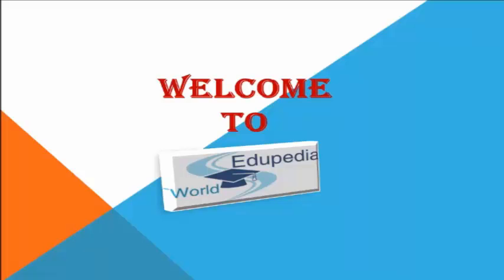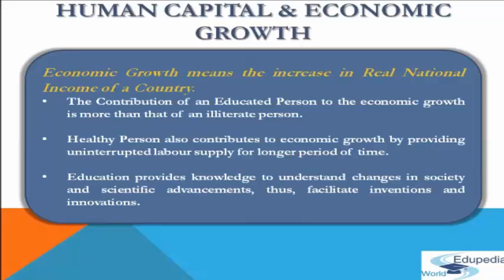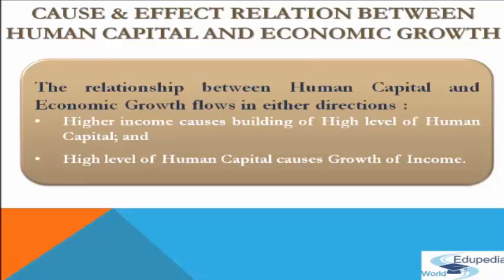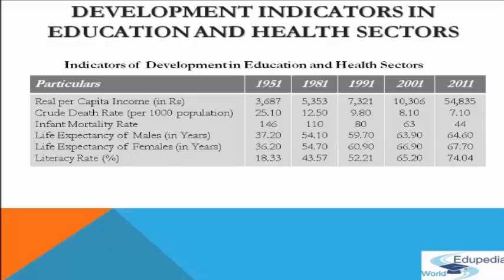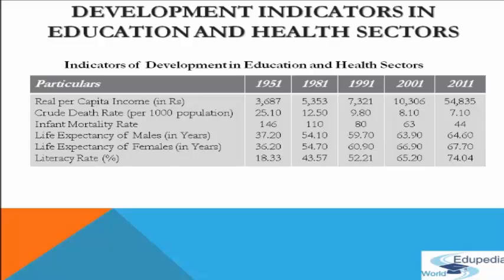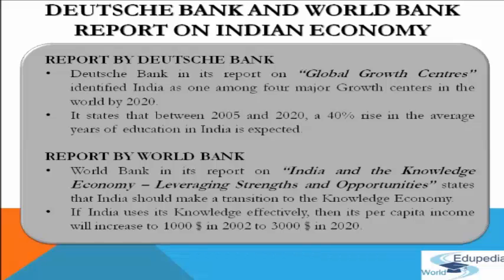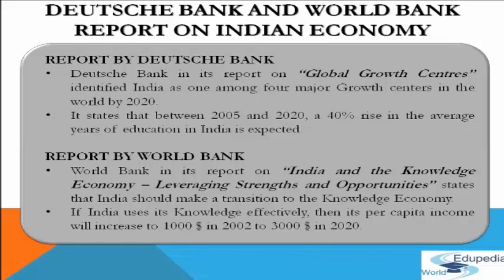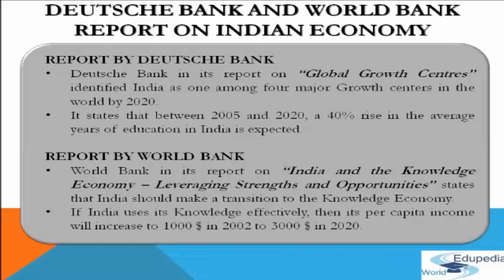Economics Chapter 5 | Part 3 | Human Capital Formation - Economic Growth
Chapter 5 | Economics | Human Capital Formation | Human Capital and Economic Growth | Part 3,

Economic Growth,
00:00:30 - 00:01:55,

Cause and Effect Relation Between Human Capital and Economic Growth,
00:01:55 - 00:03:14,

Development Indicators in Education and Health Sectors,
00:03:14 - 00:05:19,

Deutsche Bank and World Bank Report in Indian Economy ,
                                                       Report by Deutsche Bank,
                                                       Report by World Bank,
00:05:19 - 00:09:06,